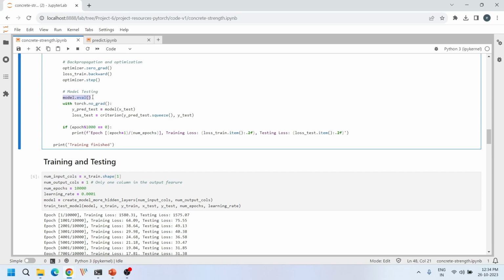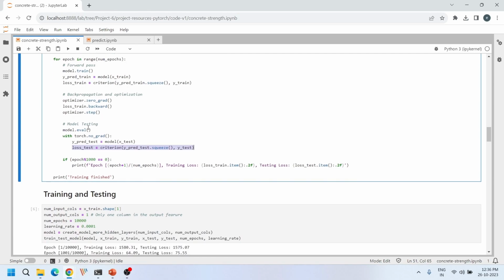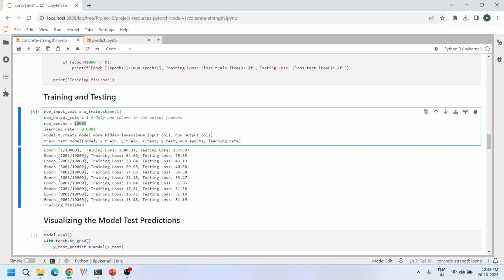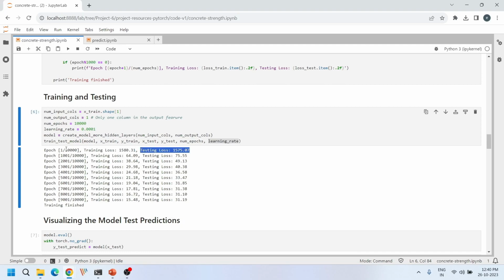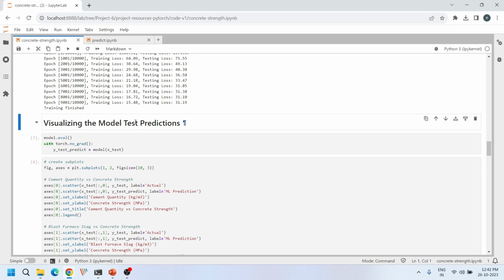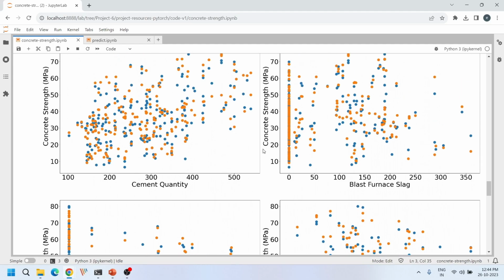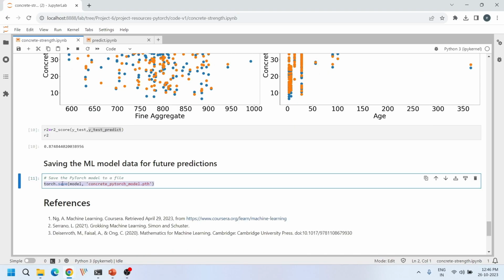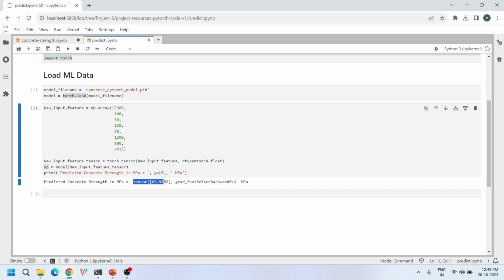Concrete Compressive Strength Prediction Using PyTorch Machine Learning Library || Video 2 of 2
🏗️ Unlock the Power of Machine Learning for Concrete Compressive Strength Prediction! 📊

🔥 Welcome to our comprehensive tutorial on predicting concrete compressive strength using PyTorch machine learning library. If you are beginner and just dipping your toes into the world of ML, you are at the right place.

👉 In this tutorial, we'll cover:
1. Various key stages involved in developing ML model for the given data using PyTorch Machine learning library.
2. How to save the developed ML model and use it for future predictions.

🧱 No prior machine learning experience? No problem! We'll explain every step in a beginner-friendly manner, so you can follow along and gain practical insights.

🚀 So, whether you're a civil engineer, data scientist, or simply curious about the power of machine learning, this video is for you!

- *Want to go beyond this single project?* → This tutorial is part of our Full Course on *Concrete Strength Prediction Using Machine Learning*, which includes lifetime access to all video lessons, and complete source codes for every algorithm covered.

Happy Learning!!
Team Elastropy